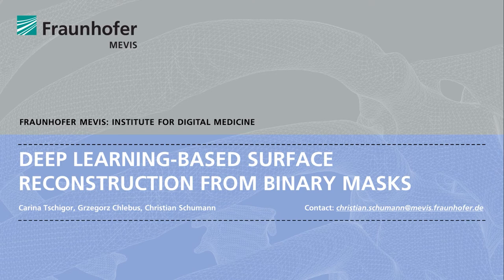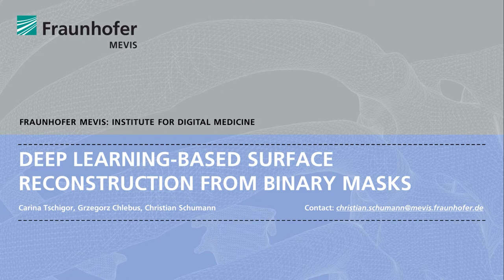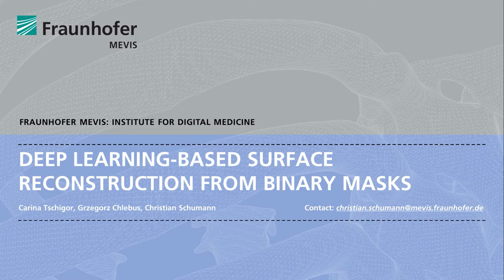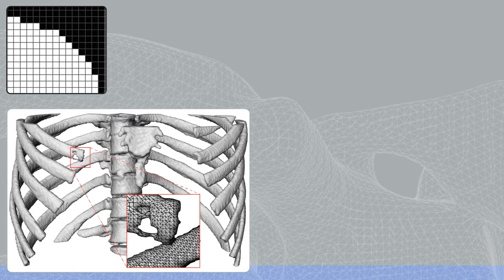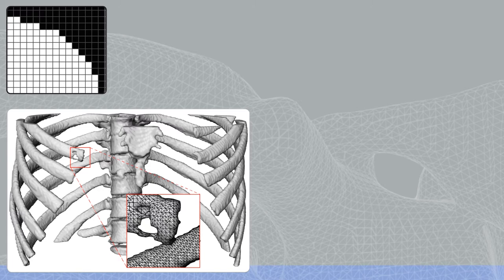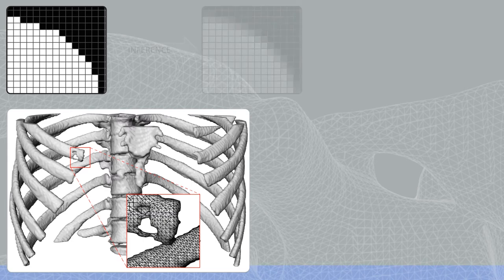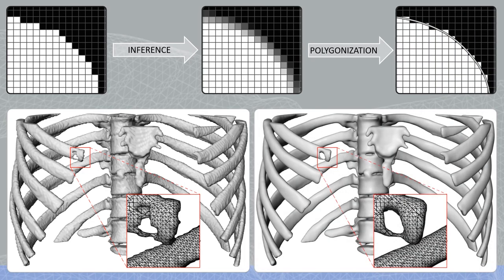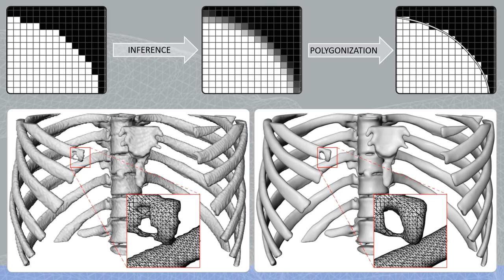Deep Learning-basierte Oberflächenrekonstruktion aus Binärmasken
Die Darstellung anatomischer Strukturen auf Basis von Segmentierungsergebnissen in Form von Binärmasken ist eine grundlegende Aufgabe im Bereich der medizinischen Visualisierung. Hierfür werden meist polygonale Oberflächen genutzt. Bei Binärmasken fehlt jedoch die Information über die tatsächliche Oberfläche, wodurch die erzeugten Repräsentationen unter Artefakten leiden. Eine Glättung der Maske oder der polygonalen Repräsentation kann dies reduzieren, führt jedoch auch zu Ungenauigkeiten. Diese Arbeit beschreibt einen Ansatz zur Berechnung einer vorzeichenbehafteten Distanzfunktion für eine gegebene Binärmaske auf Basis eines neuronalen Netzwerkes. Diese lässt sich anschließend mit klassischen Methoden in eine Oberfläche überführen, deren Visualisierung glatt und artefaktfrei ist und nur minimale Abweichungen einführt.

References:
Tschigor C., Chlebus G., Schumann C. (2021) Deep Learning-basierte Oberflächenrekonstruktion aus Binärmasken. In: Palm C., Deserno T.M., Handels H., Maier A., Maier-Hein K., Tolxdorff T. (eds) Bildverarbeitung für die Medizin 2021. Informatik aktuell. Springer Vieweg, Wiesbaden.